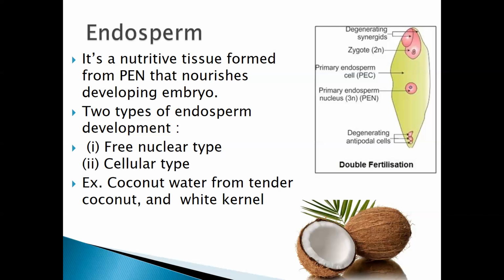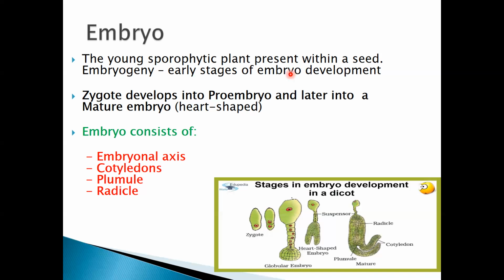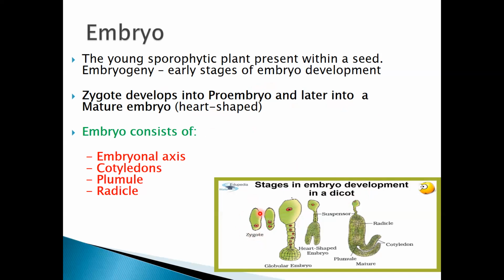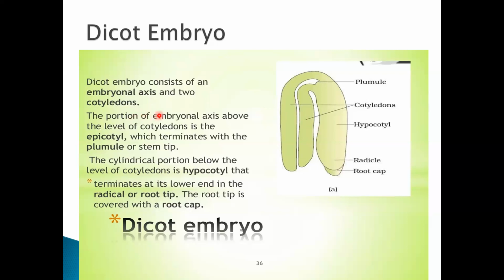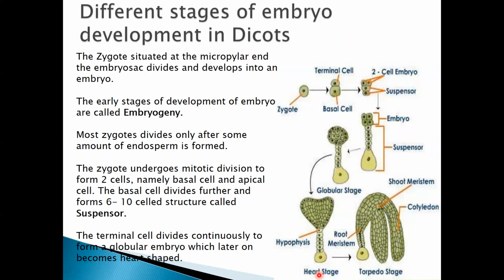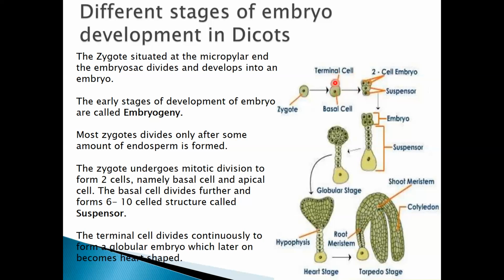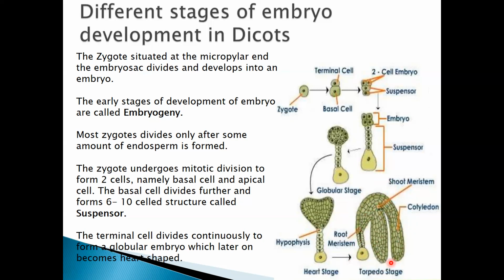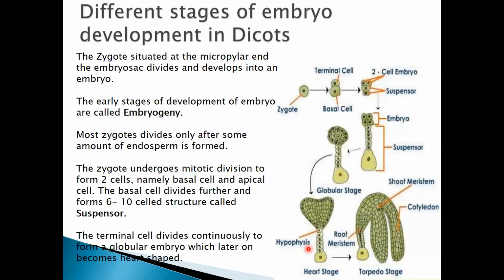Sexual Reproduction In Flowering Plants